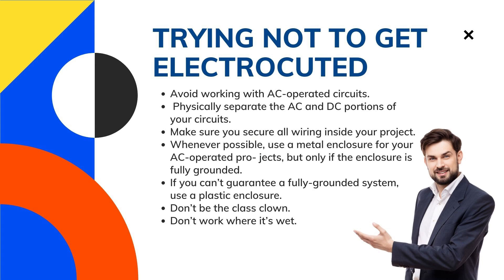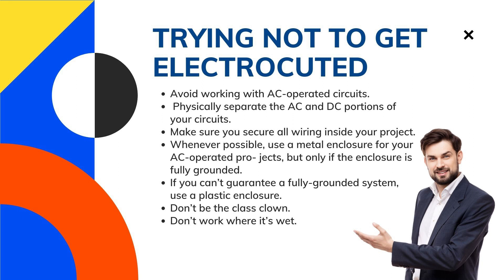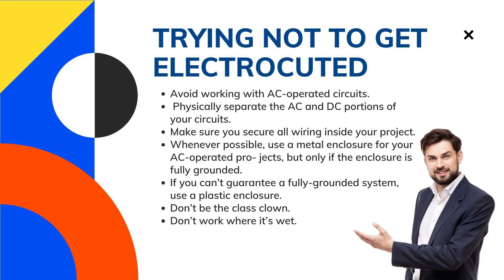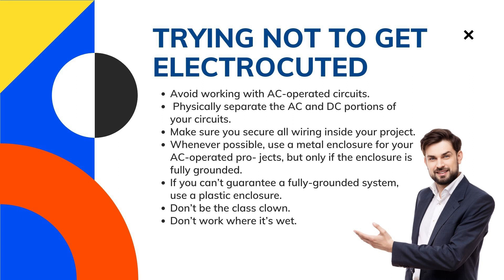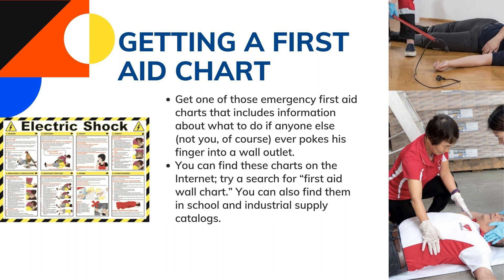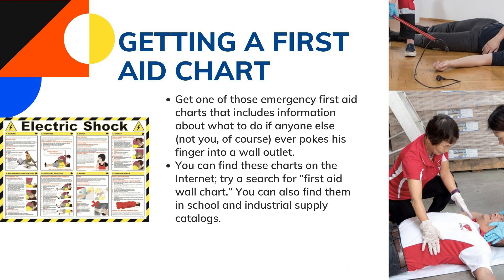Don't Get Shocked! Tips for Avoiding Electrocution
SECTION 2: PART II

Electricity is dangerous. You can be seriously injured or killed if you're not careful. In this video, we show you some tips on how to stay safe when working with electricity. Watch now to learn more!

Electricity is all around us and it's so important to be aware of the dangers. This video is all about how to stay safe when you're around electricity. It's especially important for kids, who might not know about the dangers of electricity. Watch this video to learn how to stay safe!

In this video, we learn about how to avoid getting electrocuted. We also should get a first aid chart for what to do if someone does get electrocuted. This is a vital video for anyone who works with electricity or is around it often.